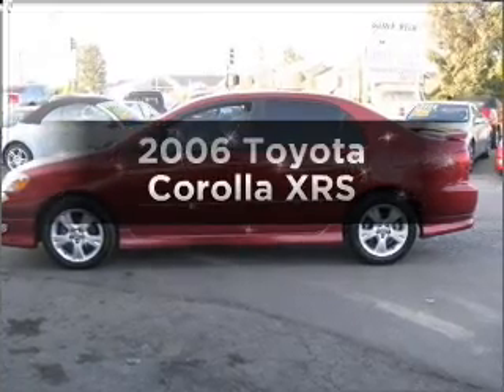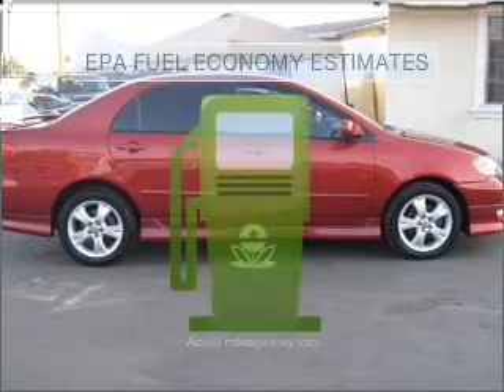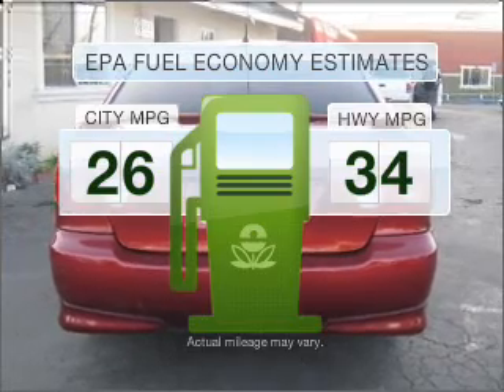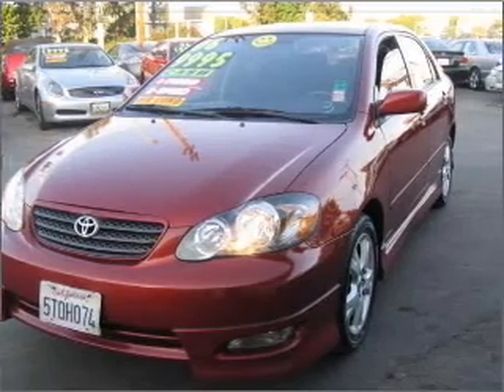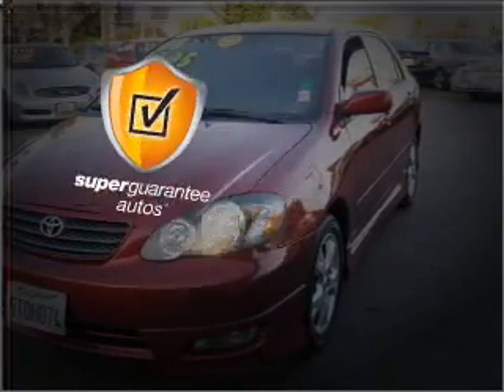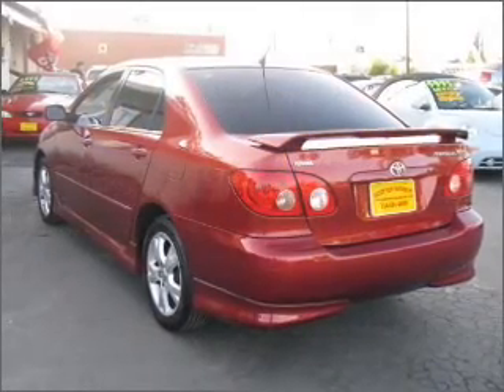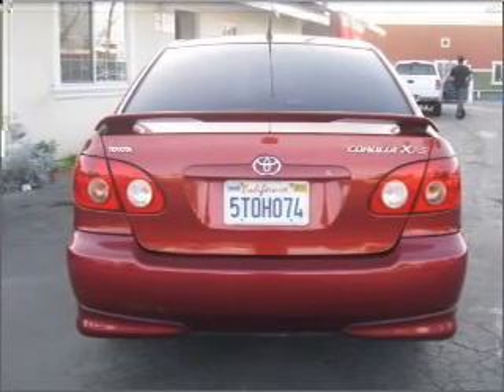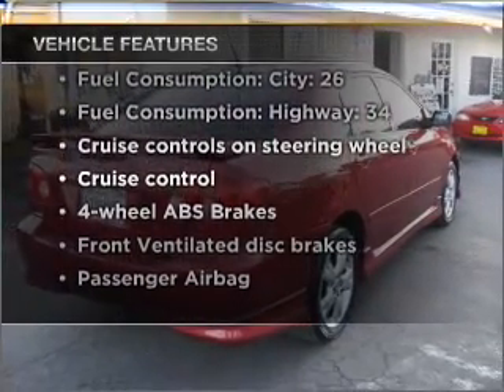2006 Toyota Corolla - Santa Ana CA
Year: 2006
Make: Toyota
Model: Corolla
Trim: XRS
Engine: 1.8 liter inline 4 cylinder 16 valve
Transmission: 6-Speed Manual
Color: Red
Mileage: 98285
Address:
525 S. Harbor Blvd.